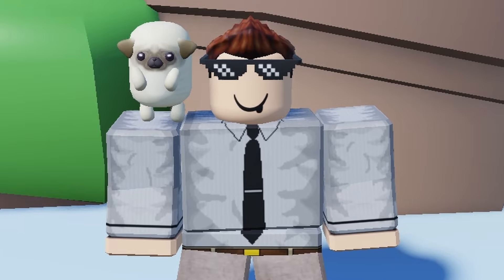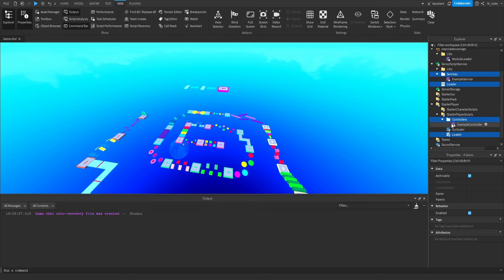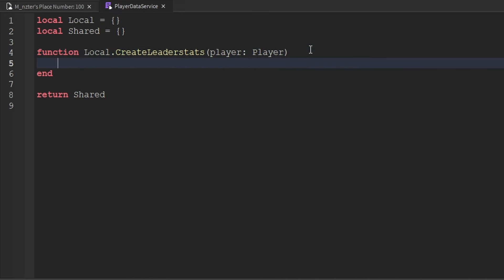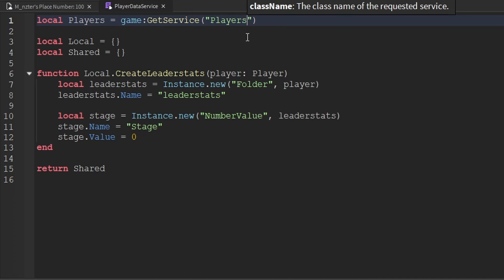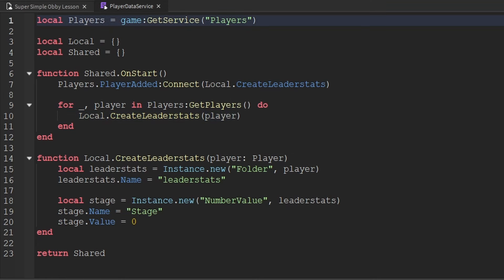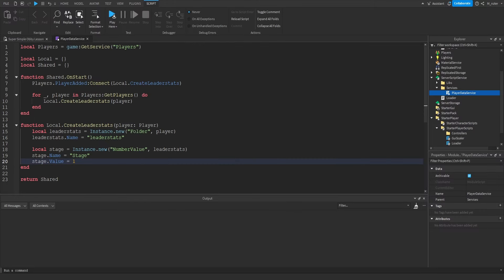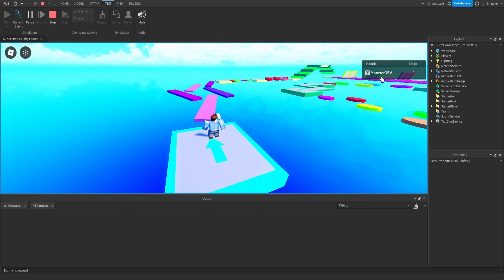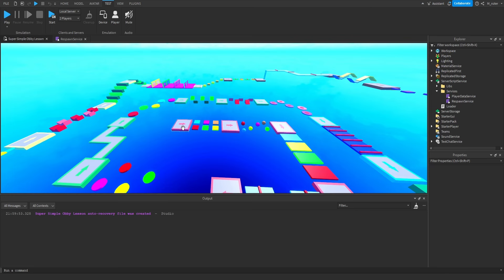How to make an Obby on Roblox Episode 1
Today we're going to begin creating an Obby game on Roblox. While learning how to script is the primary focus of this series, we'll also cover all aspects of game development on Roblox throughout this series!

00:00 - Intro
01:19 - Resources for getting help
02:28 - Downloading the Starter Place
03:51 - Exploring the Starter Place
06:27 - Publishing the game
07:40 - Enabling the API Services
08:17 - Scripting the Leaderstats
09:36 - Creating the Create Leaderstats function
13:46 - Explaining the Local usage
14:45 - Using a Service
15:52 - Connecting the Player Added event to a function
17:07 - Explaining the On Start framework function
19:10 - Explaining the Local usage continued
20:56 - Explaining Tables (Arrays & Dictionaries)
24:28 - Using a For Loop for Iteration
27:57 - Fixing the Stage value mistake
28:50 - Testing the leaderstats
29:23 - Need to revoice this part
29:26 - Learning the Stages setup
31:33 - Creating the Respawn Service
32:18 - Creating the Respawn Player function
36:18 - Creating the Respawn Player function continued
37:47 - Using the Respawn Player function
39:29 - Testing the Respawn Service
39:52 - Creating the Progress Service
40:49 - Creating the Setup Spawn Locations function
44:57 - Creating the Setup Spawn Locations function continued
47:12 - Testing the Progress Service
47:58 - Outro